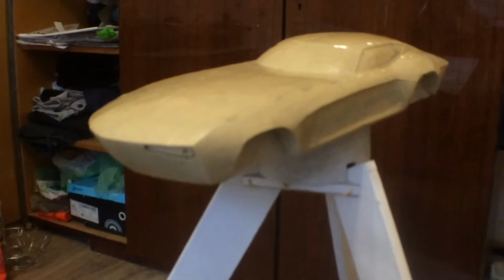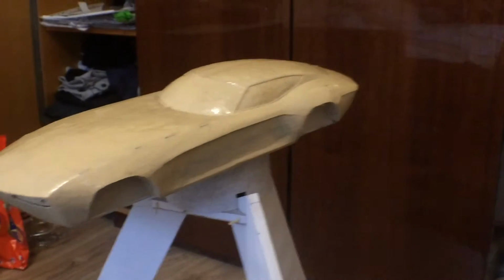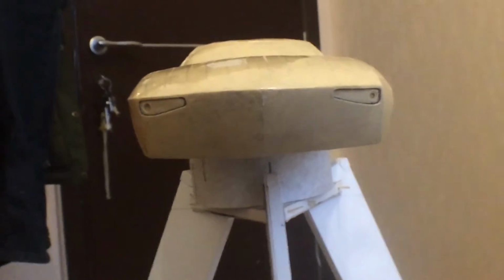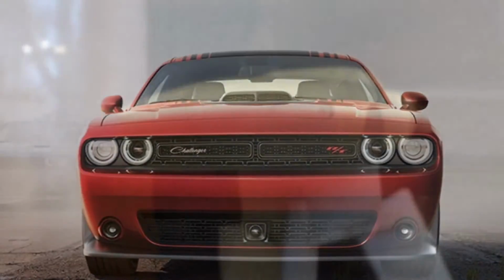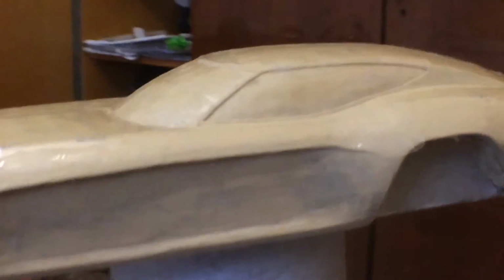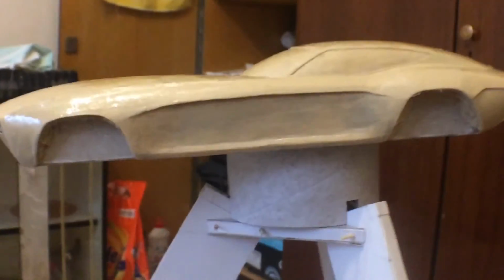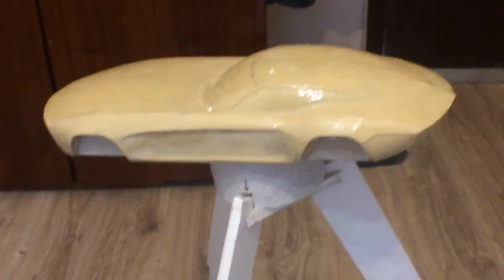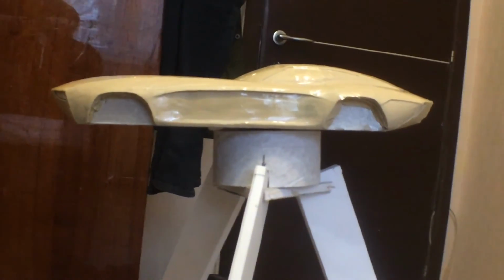It's finally here | cmbr 3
The very first project if finally back. And it's better than ever. It took almost 6 months to make everything perfect. The model EV is ready for next steps.